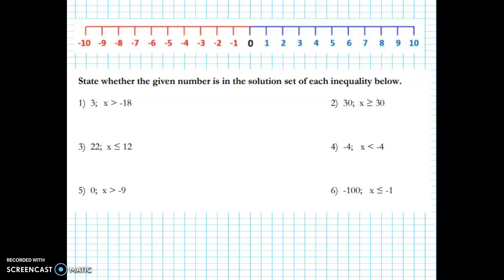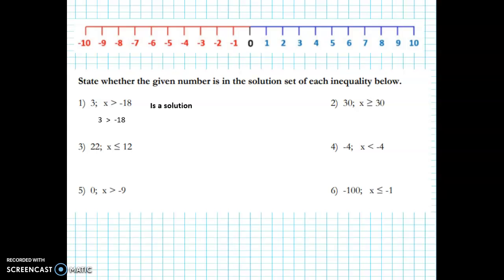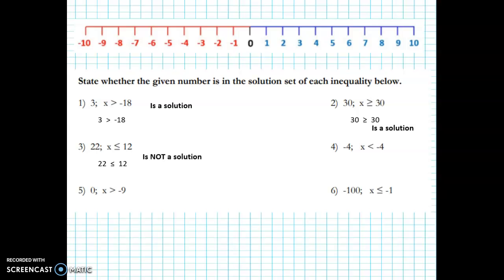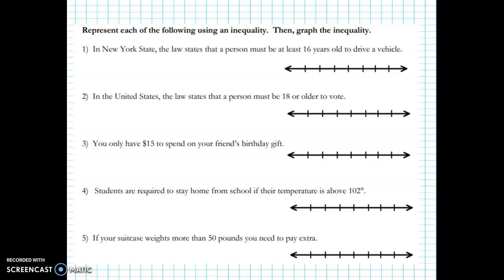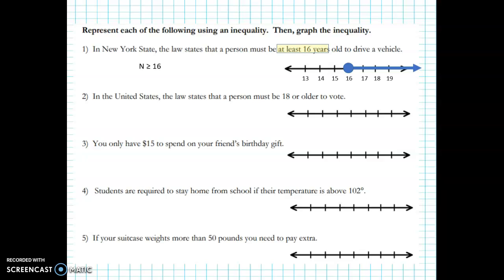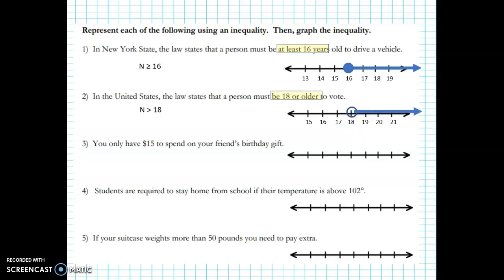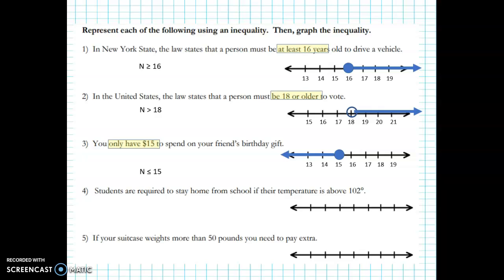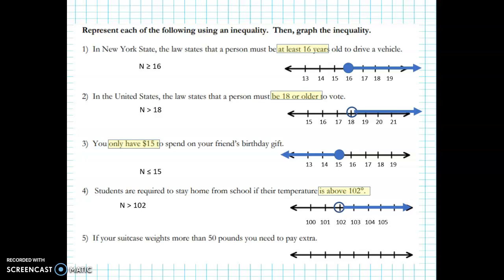Graphing Inequalities 3